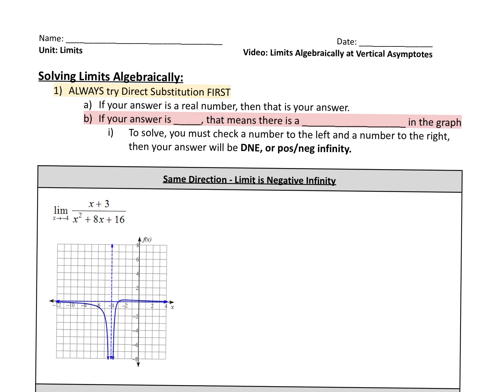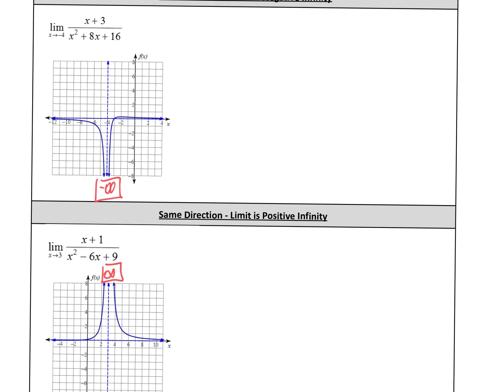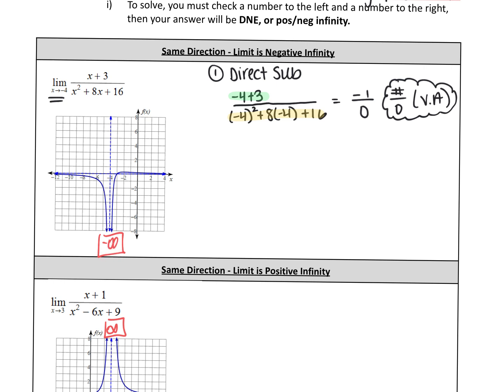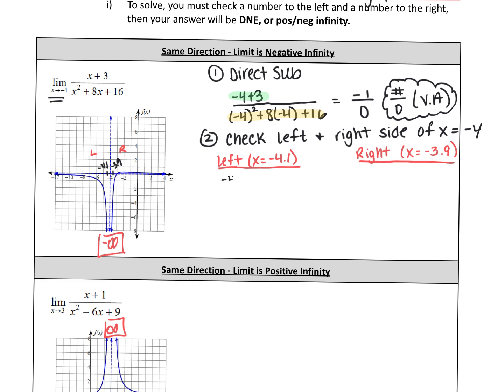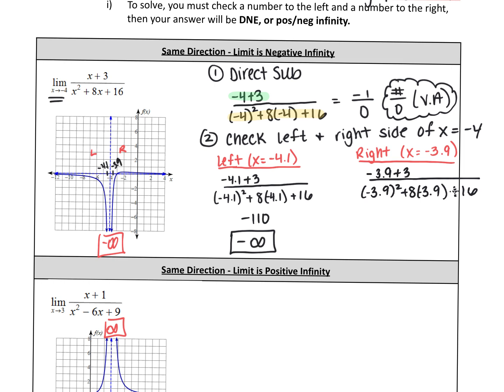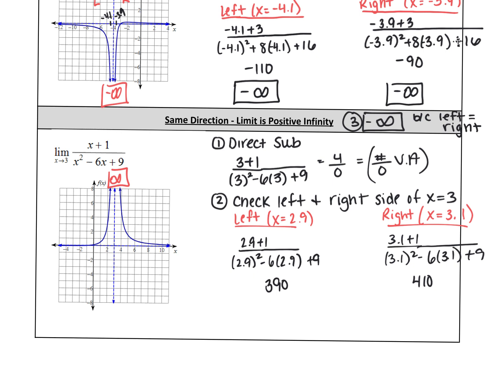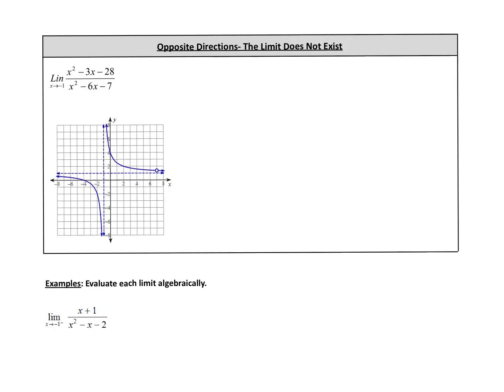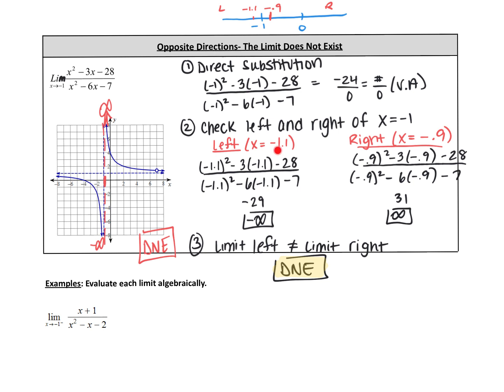Day 6 Video- Limits Algebraically at Vertical Asymptotes.mp4